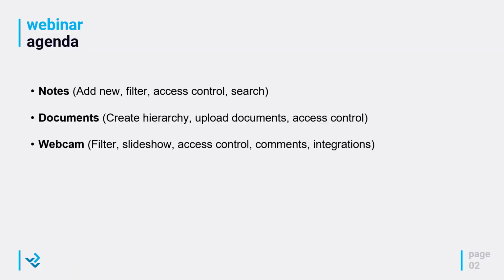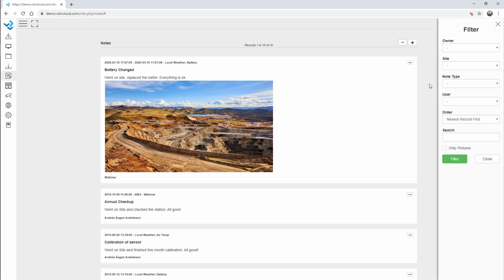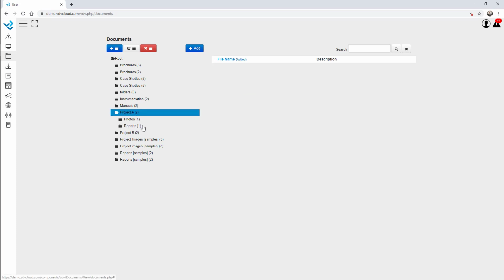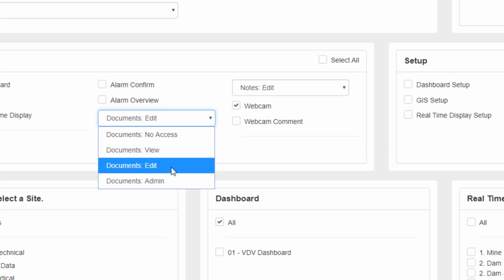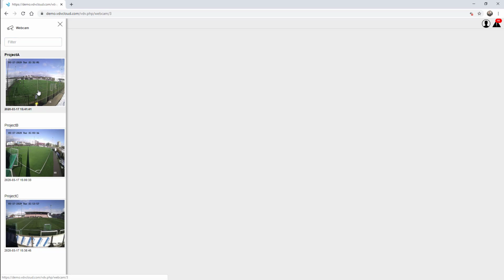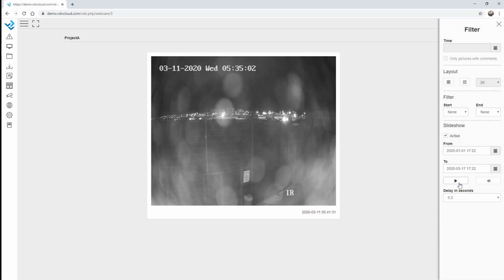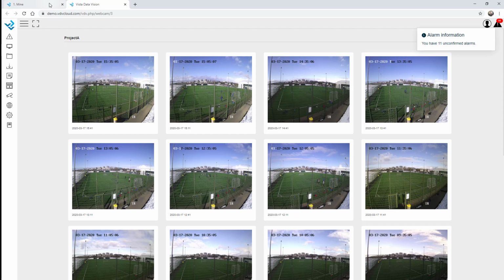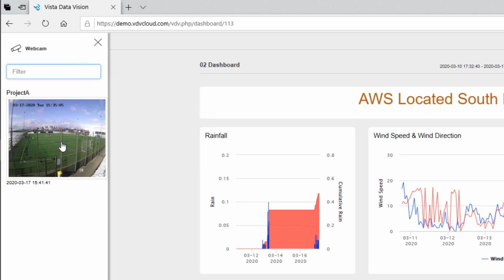Notes, Webcam and Documents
Video cover 3 great features in VDV.

Notes: Add a Note with a photo and link it to a sensor or datalogger

Webcam: Add webcam into VDV and publish latest photos with the data. Simple to create a project time-lapse

Documents: Create any folder hierarchy and upload project documents.